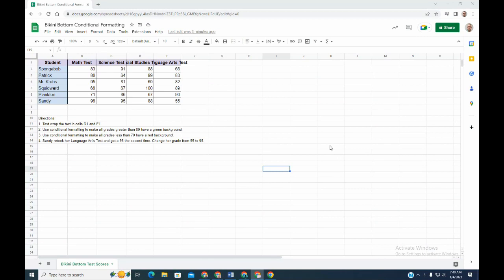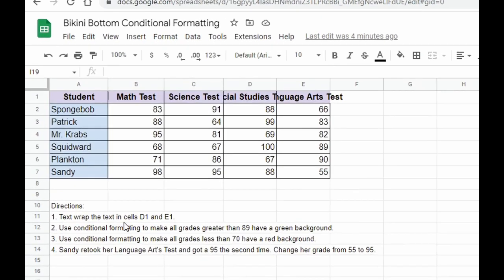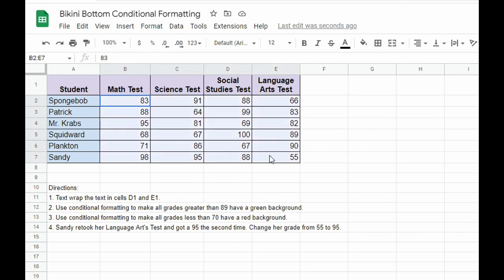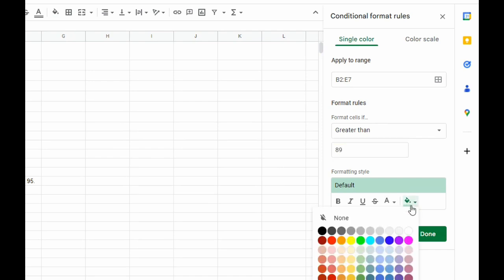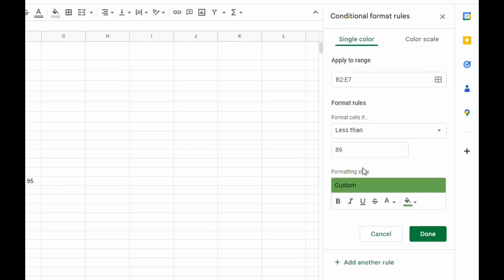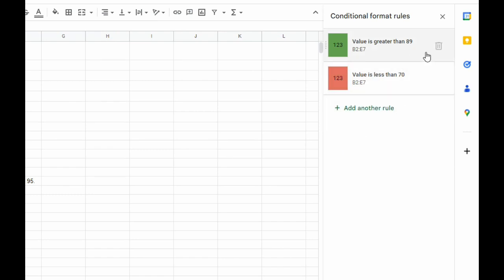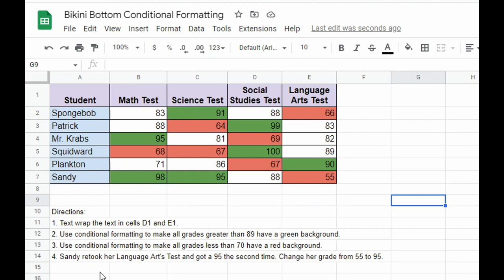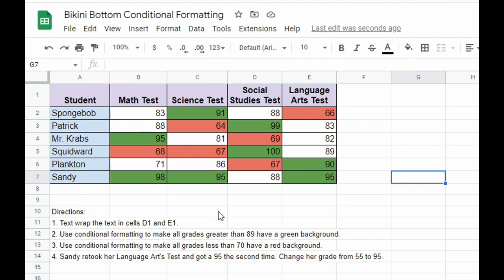Bikini Bottom Conditional Formatting (WMAES)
These are the video directions for the Bikini Bottom Conditional Formatting assignment for WMAES students.